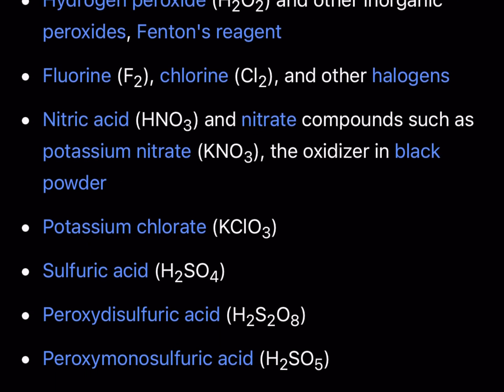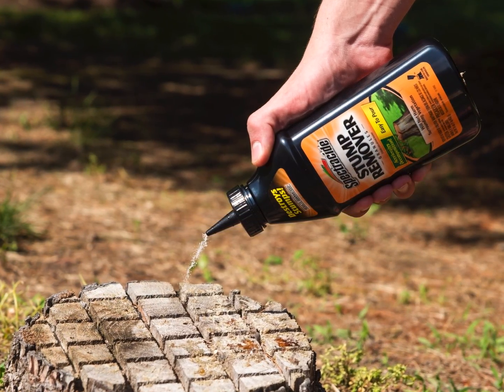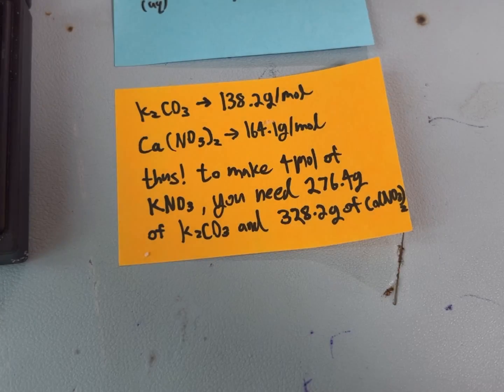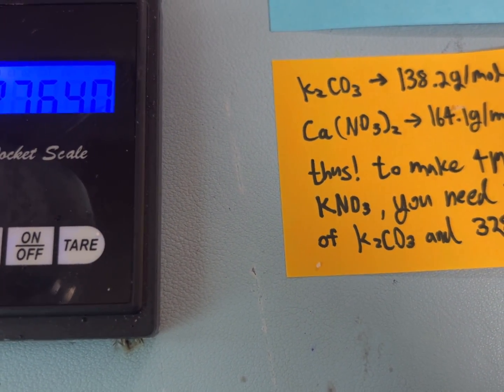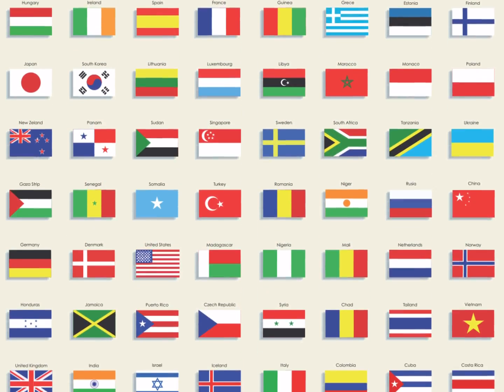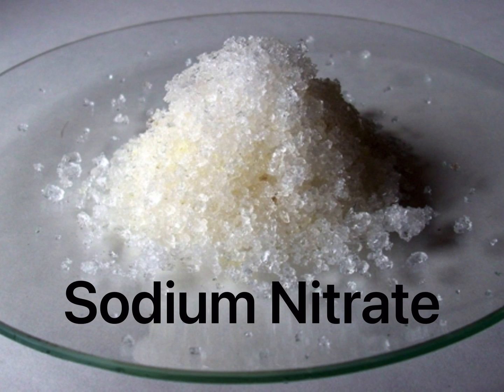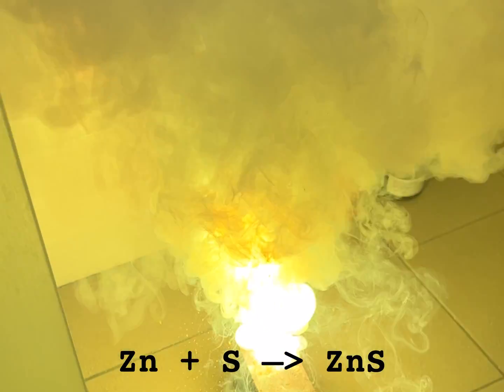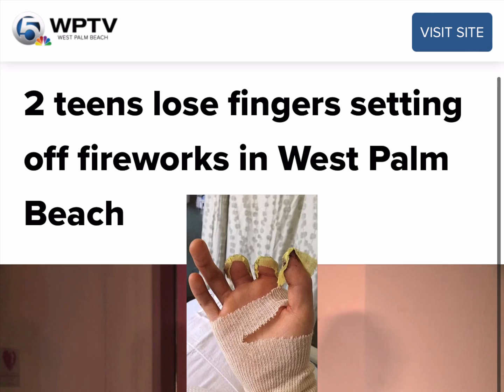How to get Oxidizers for Solid Rocket Propellants(Rocket Fuel)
I recommend reading the sources listed down below if you want to take a deeper look into this topic

Also, I feel obligated to note that it is entirely necessary to be very cautious and mindful about your actions 'before' you take them. I can assure you, convincing the authorities on why you have a bunch of potential explosives in your home isn't particularly going to end up well. Stay safe and as stated in the video, try not to blow up your fingers. Cheers.

***Sources***

1. Potassium Nitrate(KNO3)

NakkaRocketry on synthesis of potassium nitrate(will work with sodium nitrate as it has an identical procedure)

2. Sodium Nitrate(NaNO3)

3. Ammonium Nitrate(NH4NO3)

4. Urea Nitrate(CH5N3O4)

5. Zinc + Sulfur reaction(Zn + S  → ZnS)

*Disadvantages of such propellant(as well as everything that you have to know about it)*

6. Perchlorates(ClO-4)

Wikipedia on lead dioxide[Used as anodes in the production of NaClO-4]

**I said in the video that it was ‘easy’ to produce perchlorates. I admit that the statement was somewhat ‘misleading’ because it really depends on whether or not you have access to high quality lead dioxide(PbO2) produced for such tasks(anodes). And let's be honest. Most of us do not have access to such material. I wish I could’ve been more transparent since spreading misinformation is the last thing I want to do**

Others